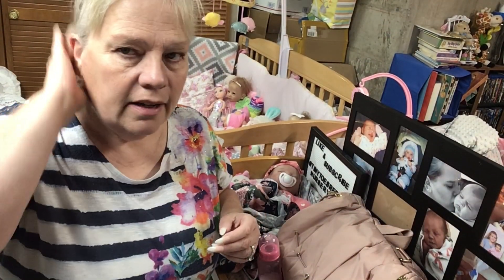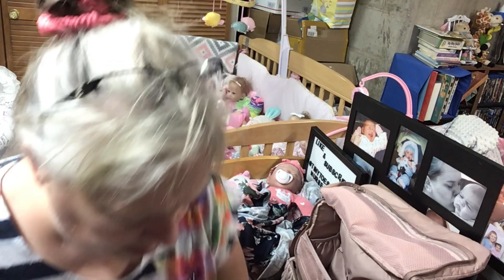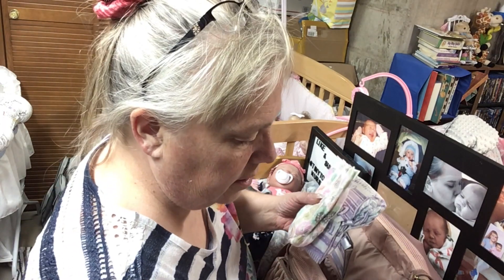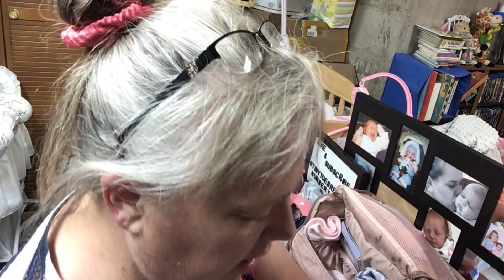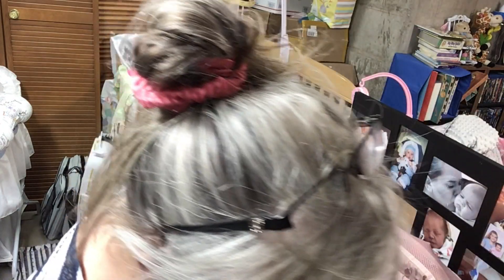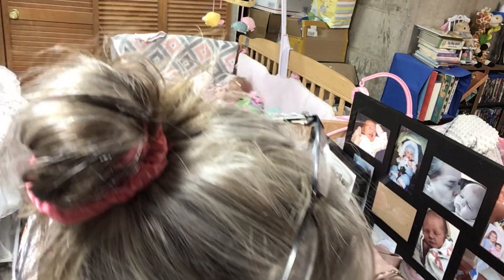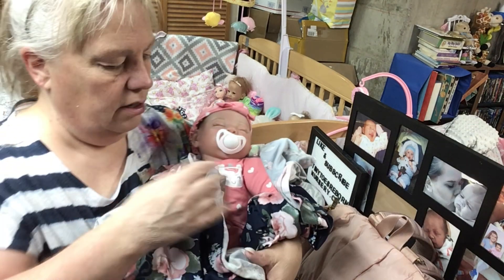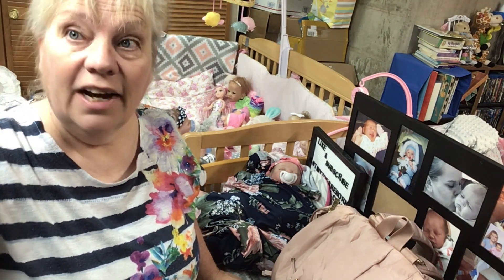NEW REBORN DIAPER BAG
REBORNS THAT ARE FOR SALE: